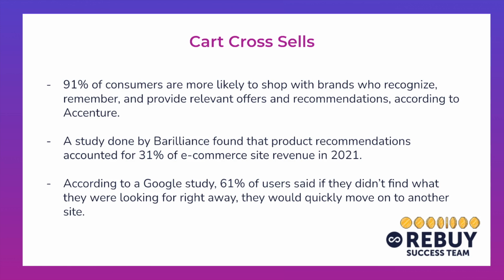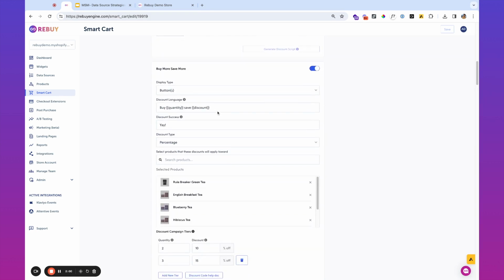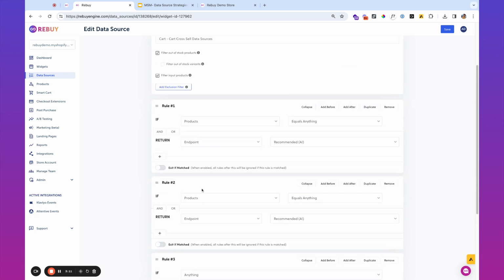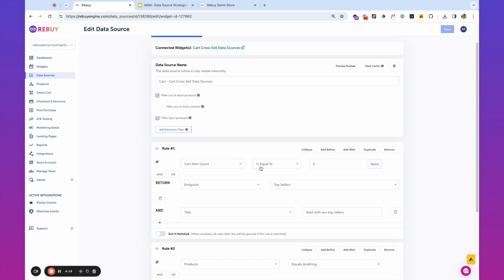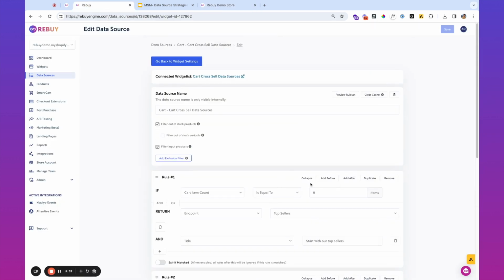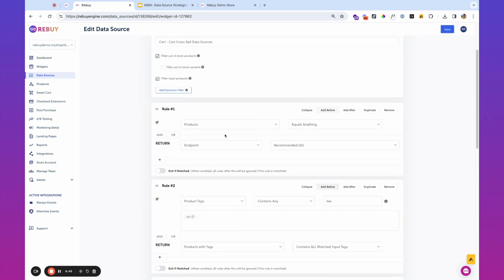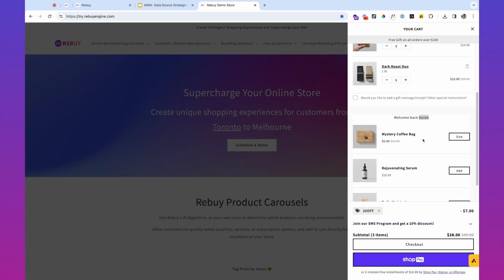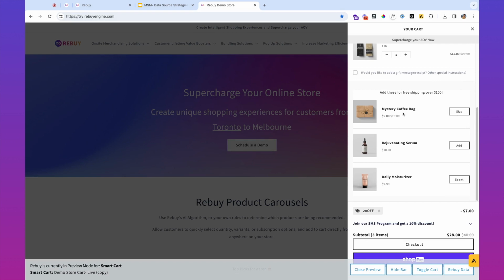Shopping Cart Cross-Selling Strategies | Rebuy Academy for Shopify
Here's how to convert more customers and drive more revenue using Cart Cross Sells and Rebuy's Data Sources.

Looking for some more help?

New to Rebuy? Let us show you the conversion-boosting power of the Rebuy AI